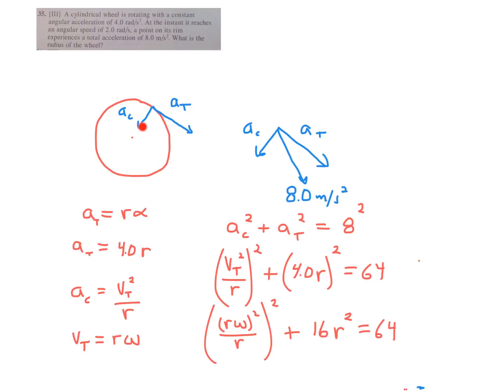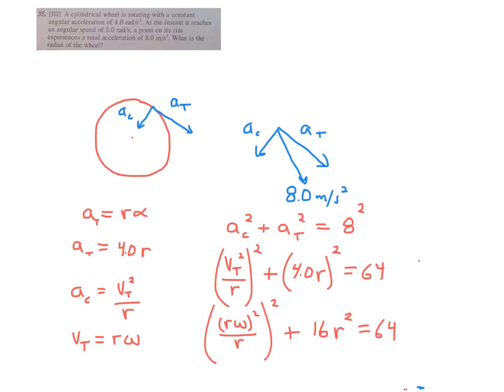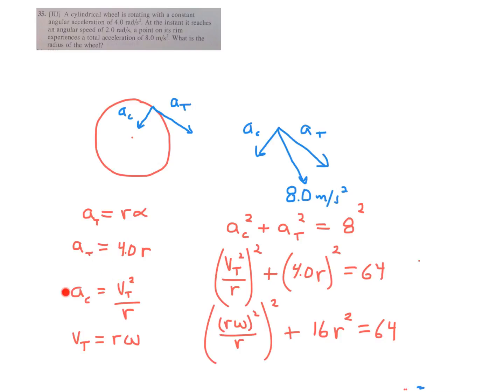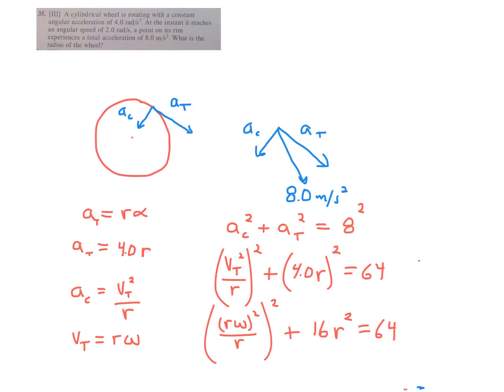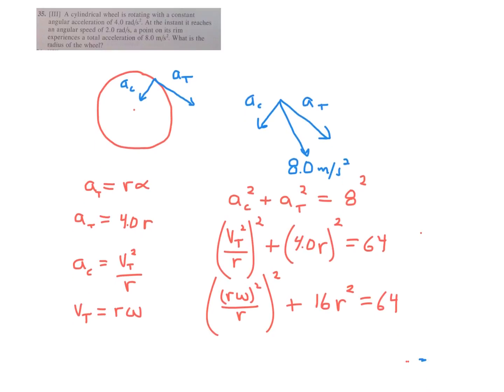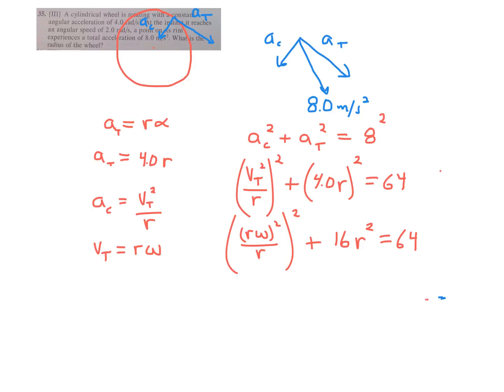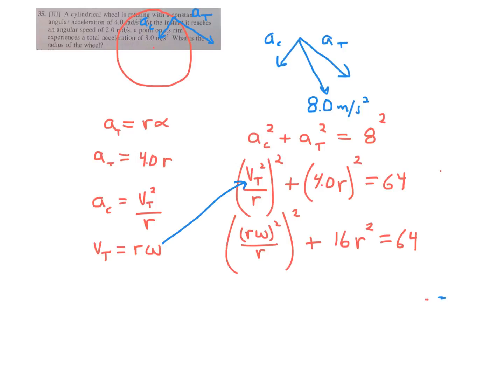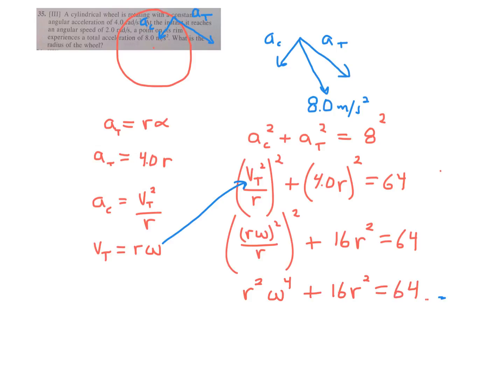Day 68 AP HW, P 272 #35